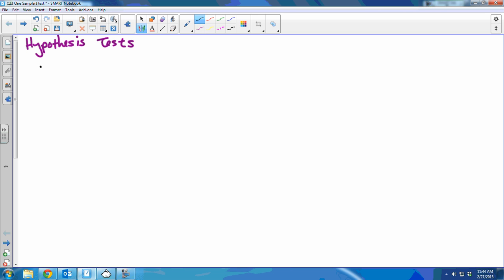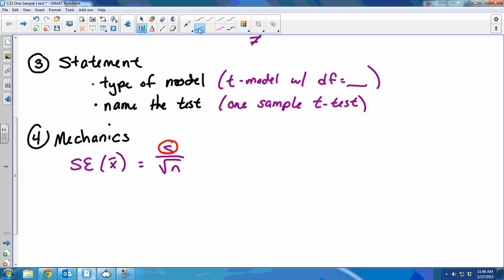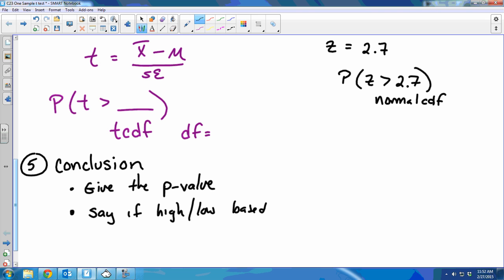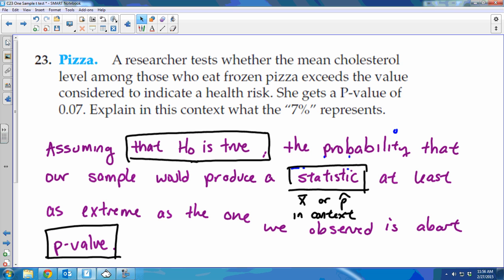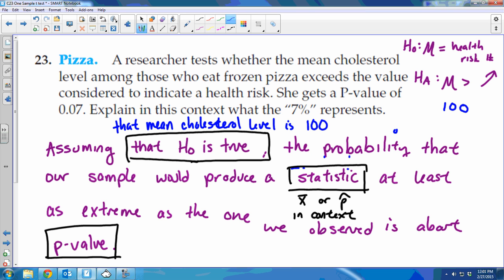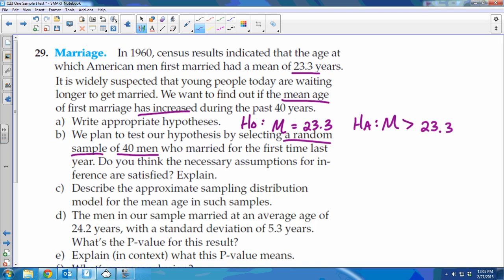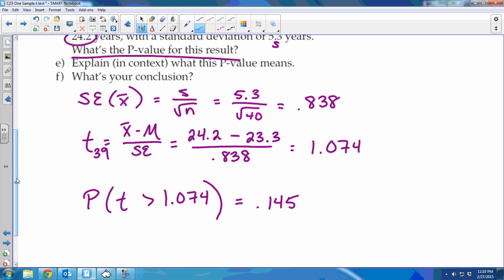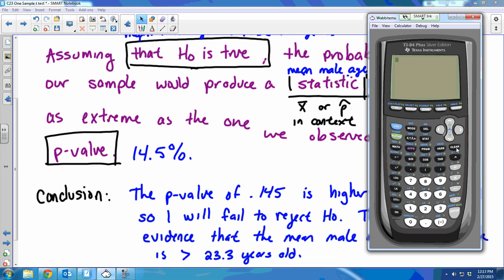C23 One Sample t test